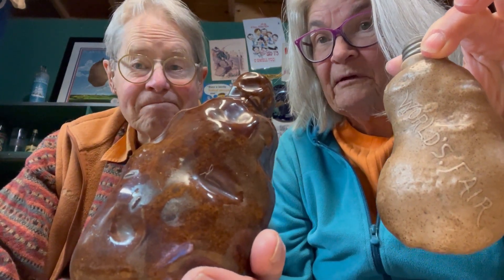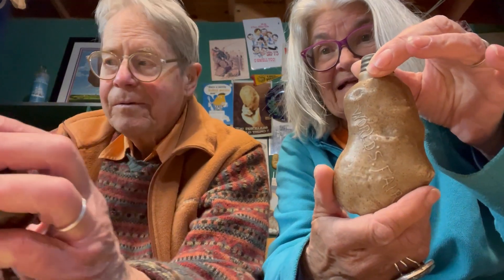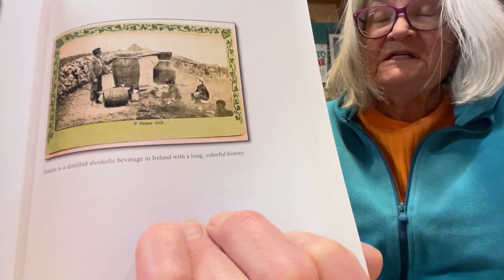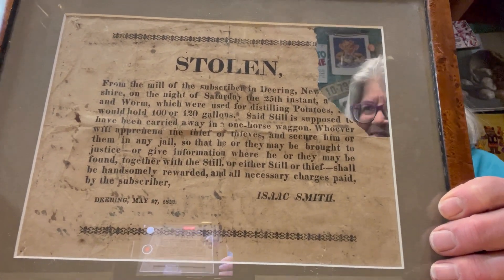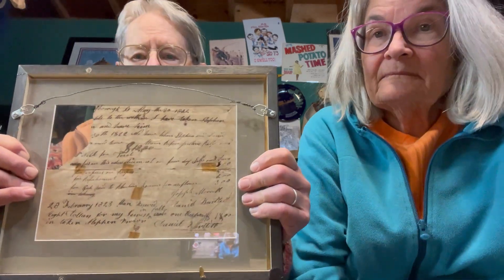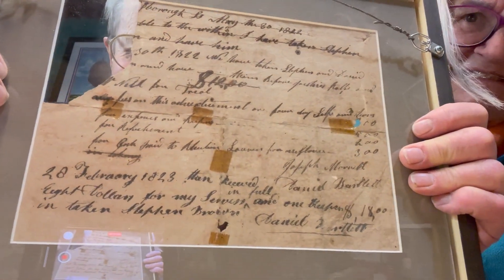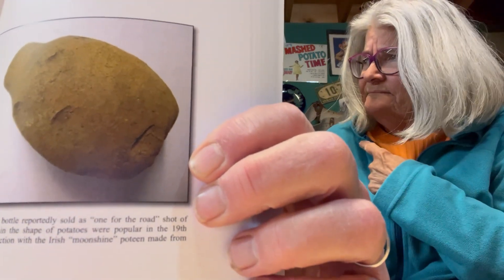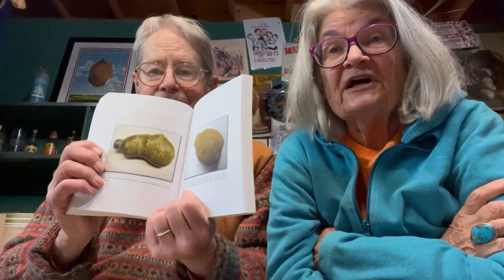Potato Moonshine: Poteen and a Stolen Still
Making spirits from spuds, the Irish way and a unique piece of Americana a wanted poster from 1828 seeking the apprehension of a potato still  and its thief. Plus century old ceramic potatoes bottles.